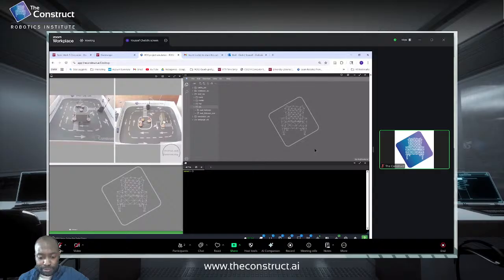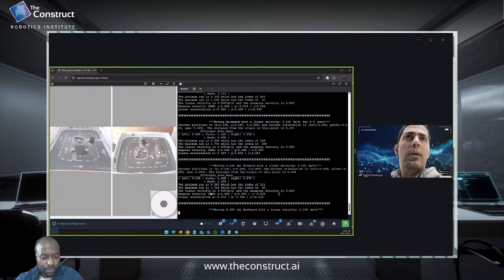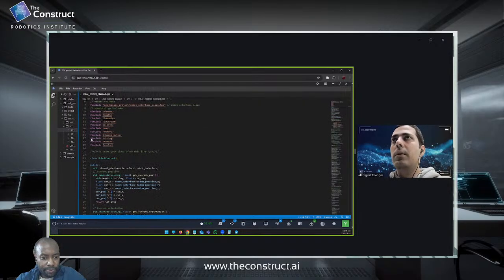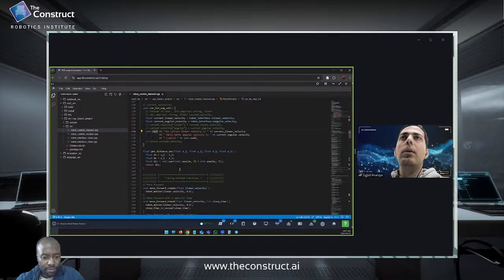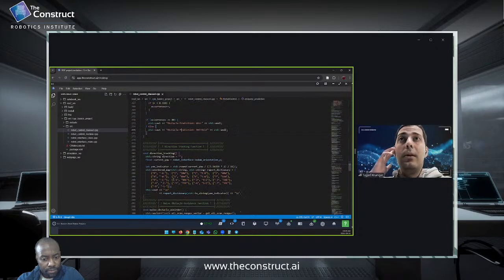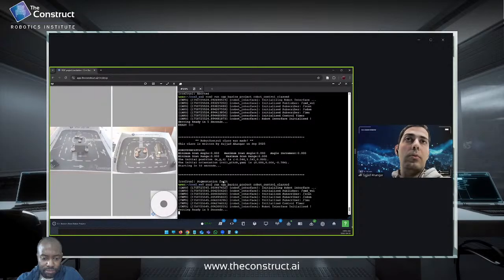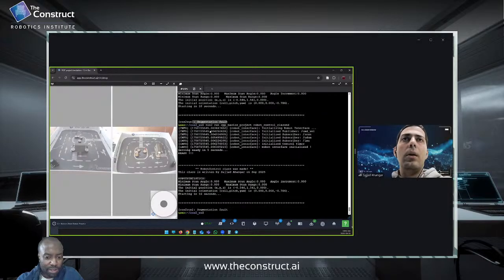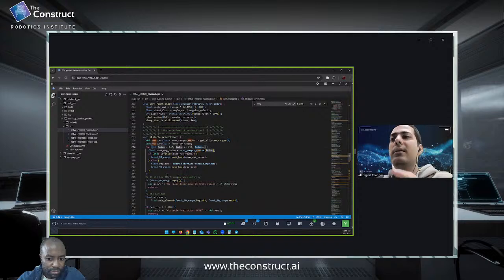Sajjad Ahangar C++ Basics for Robotics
Sajjad Ahangar will do a presentation of his ROS project built during his completion of the C++ Basics for Robotics course.